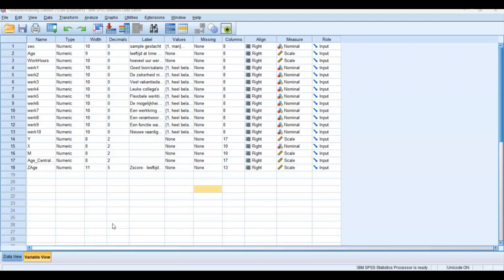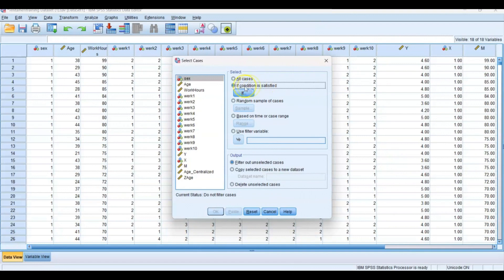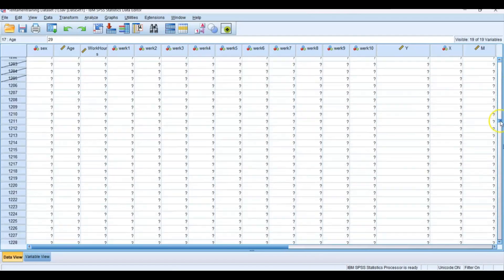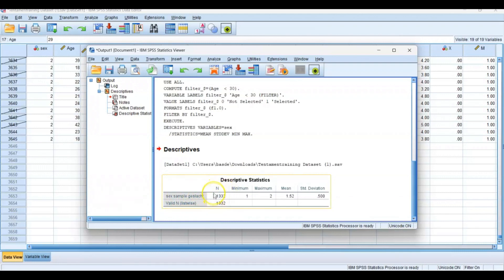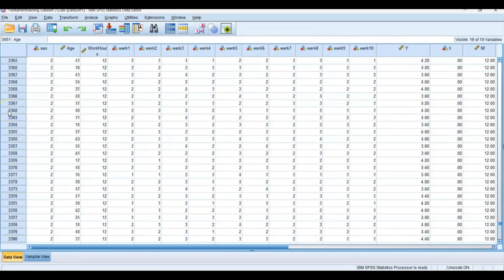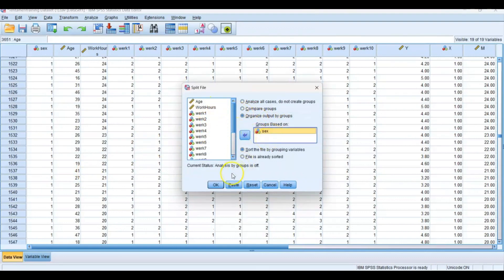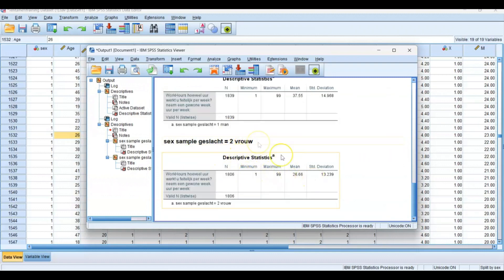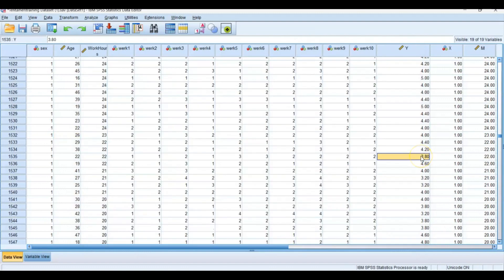SPSS #37 Split File Or Select Cases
Hi Guys and welcome to number 37 of my SPSS tutorials.